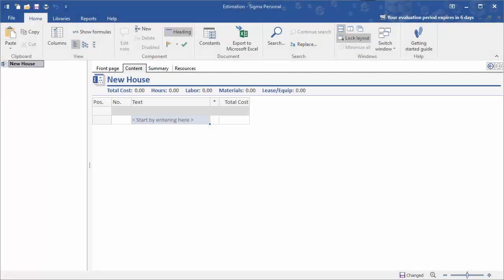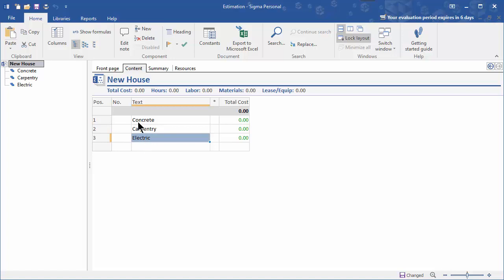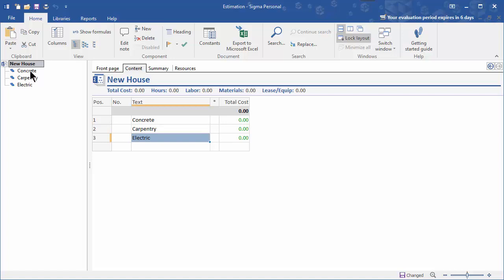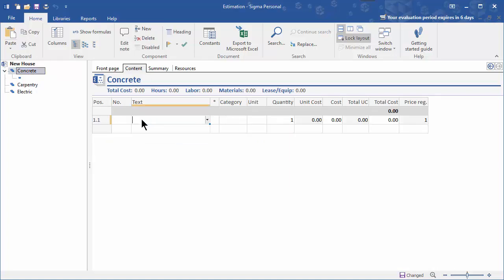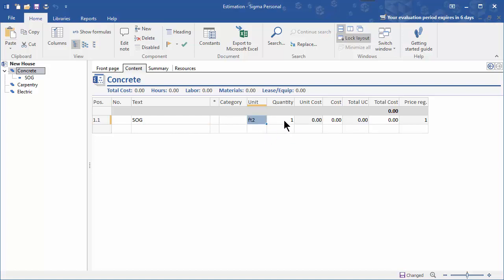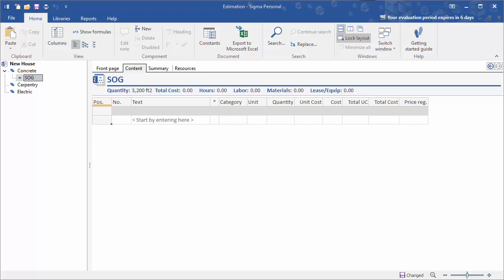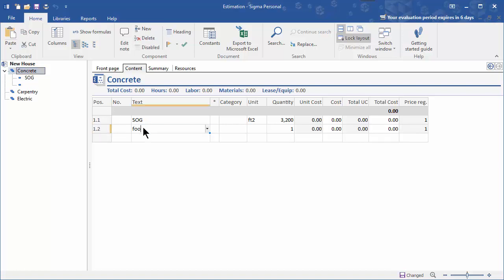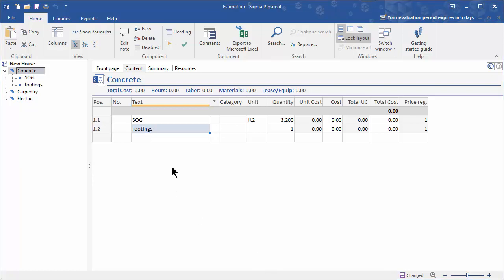How to create your work breakdown structure in Sigma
Sigma works the way you do. Might be CSI, Uniformat, or by Phase or Location. Set up your WBS so it makes sense for you.

Guides that may interest you...